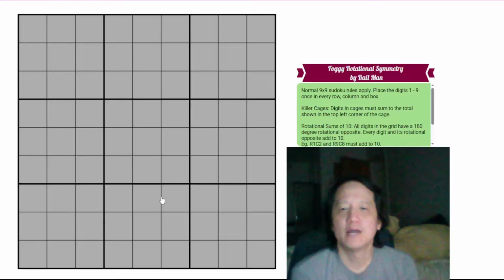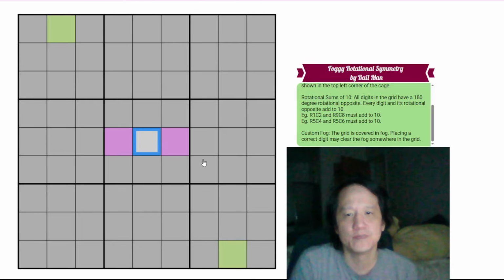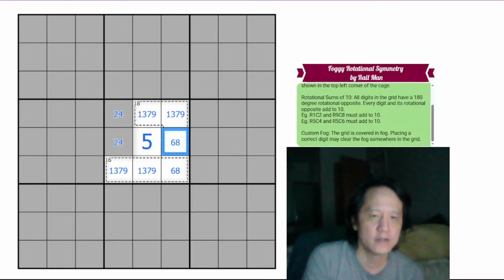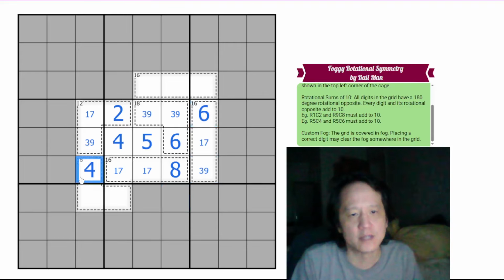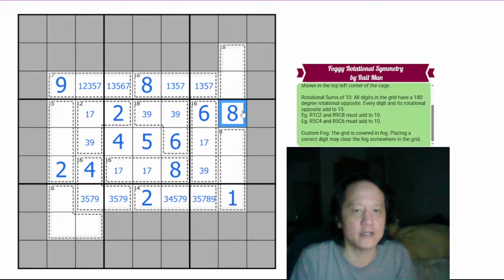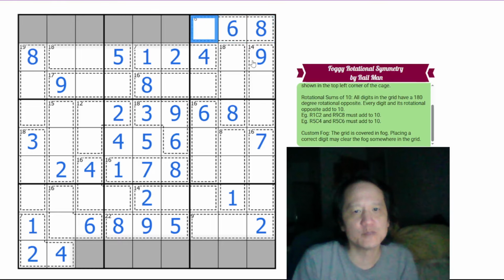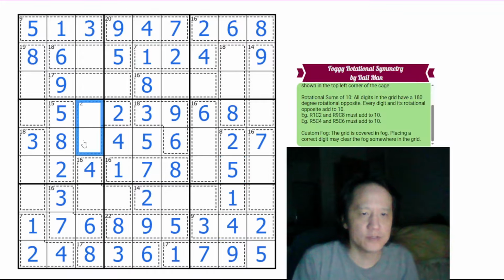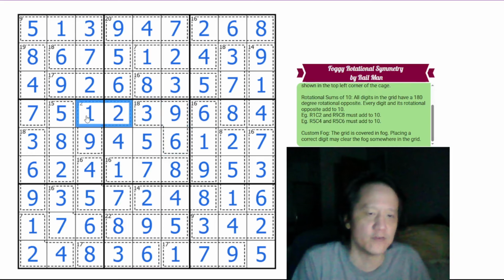Learn How To Sudoku with Foggy Rotational Symmetry